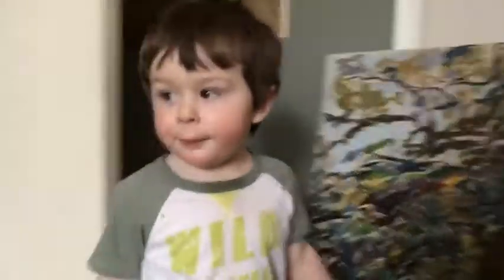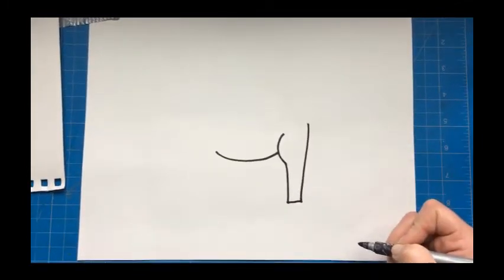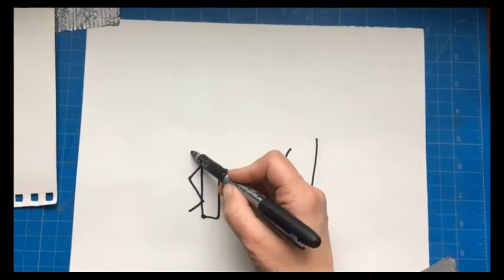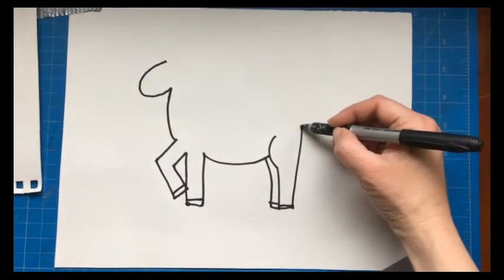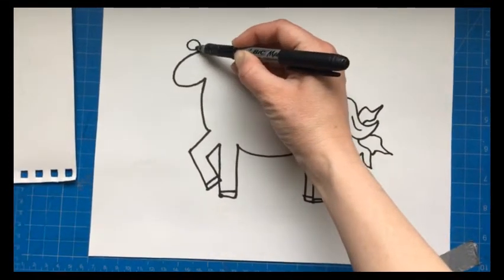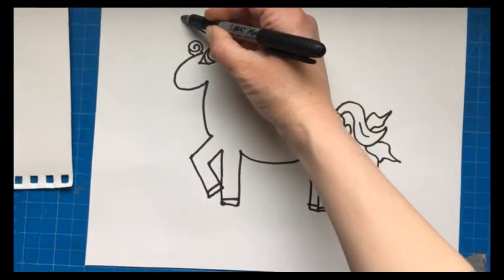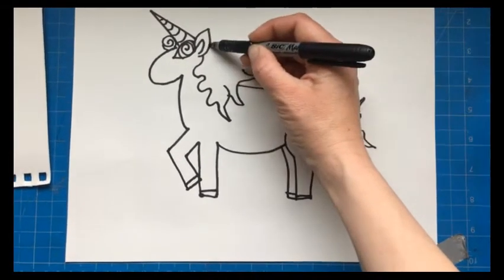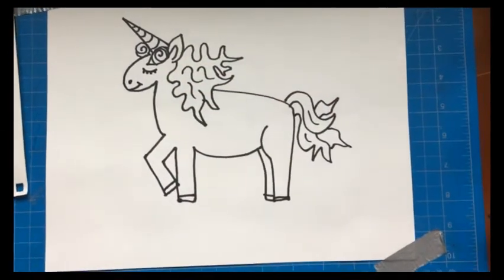Draw with Ms Vella Ep 5: Unicorn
Draw a unicorn step-by-step. Afterwards, consider how you would place the unicorn in a setting. What plants or animals would be around? What might you see in the sky. What is the unicorn doing or where is it going? Is there another character to add to this story?